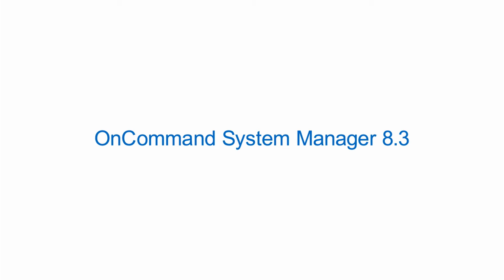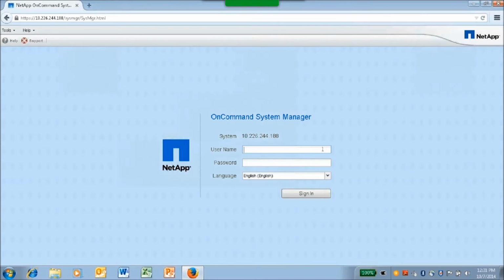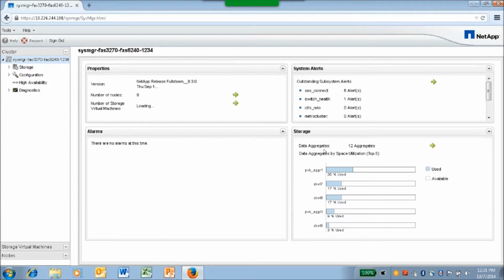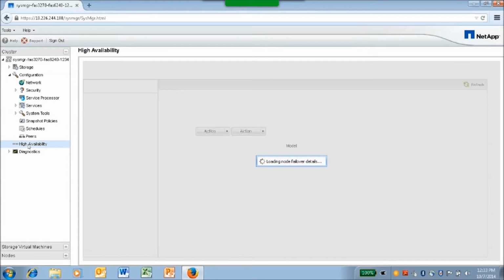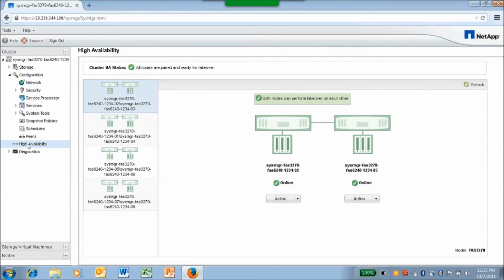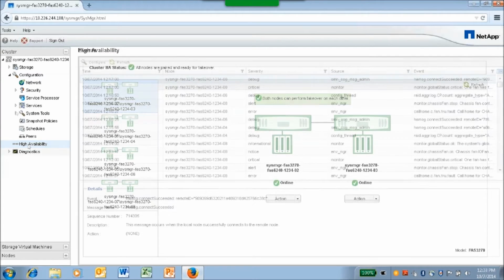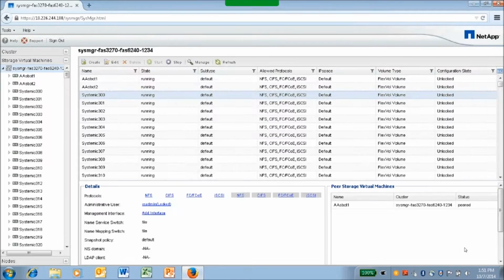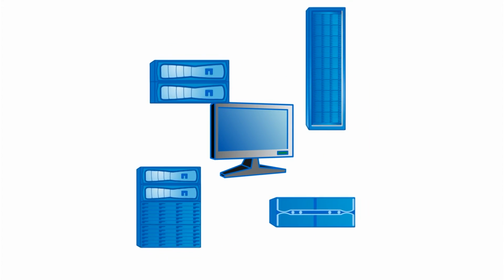NetApp OnCommand System Manager overview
Get simple, device level management with OnCommand System Manager and manage your NetApp storage simply and easily.